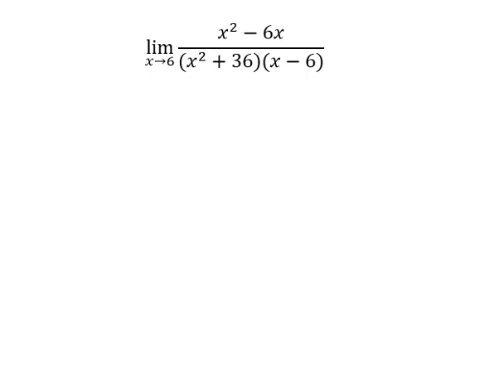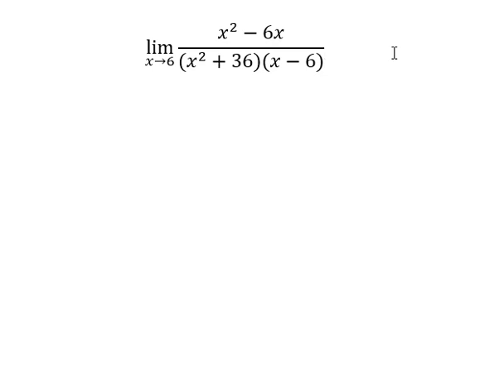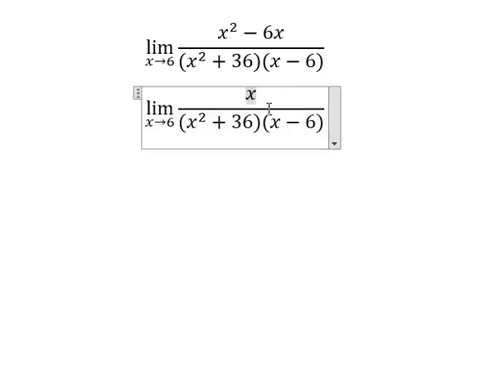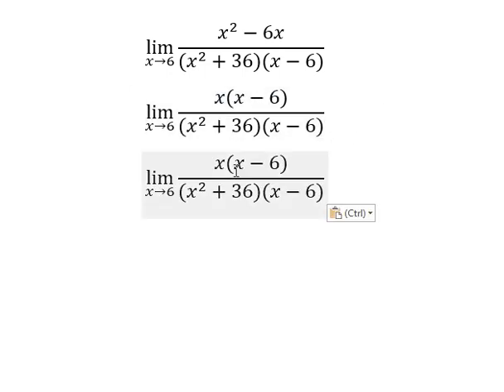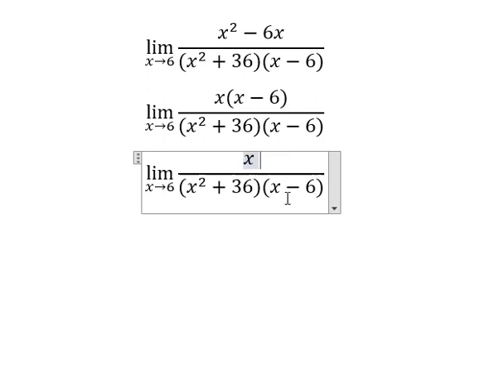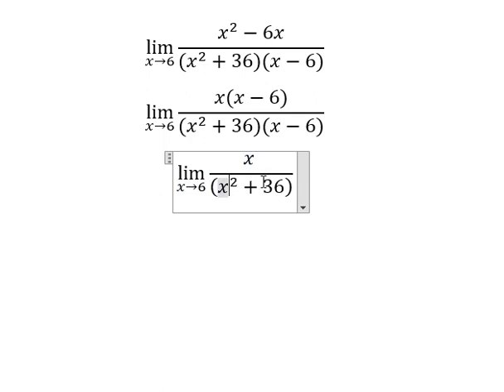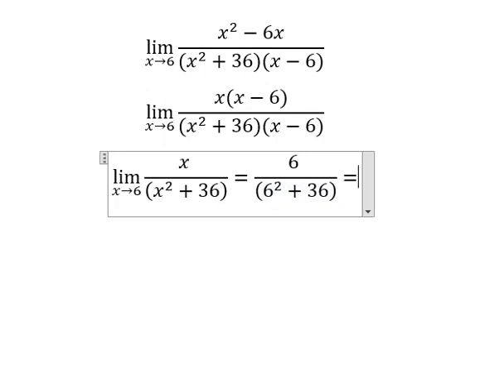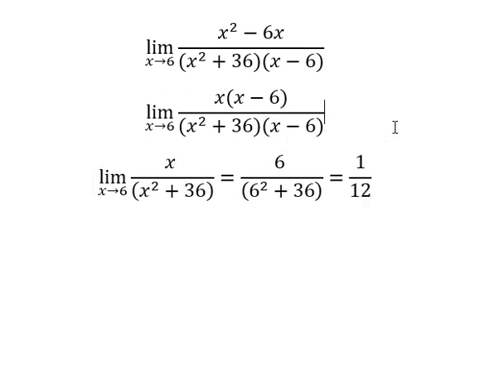Calculus Help: Find the Limits - lim (x→6)⁡ (x^2-6x)/((x^2+36)(x-6)) - Techniques - Solutions